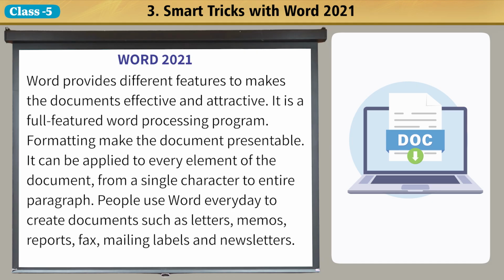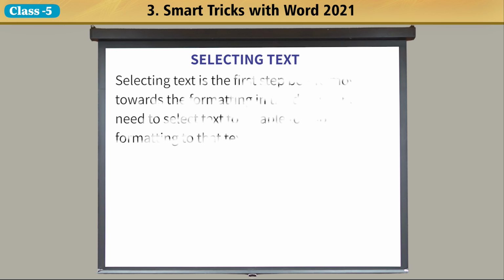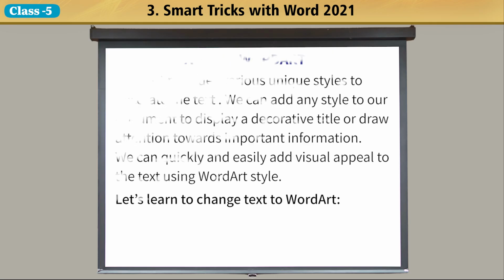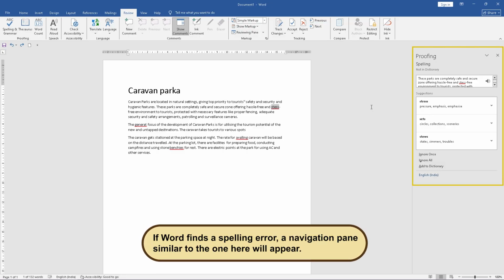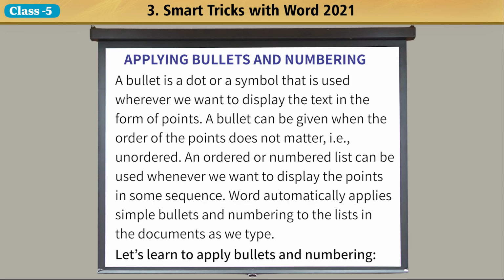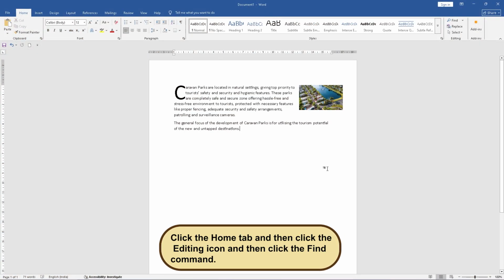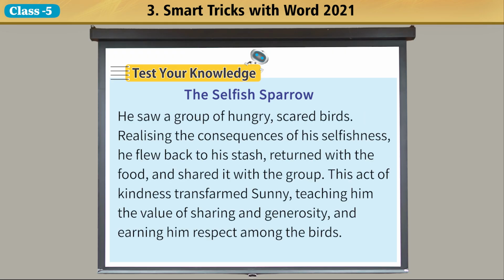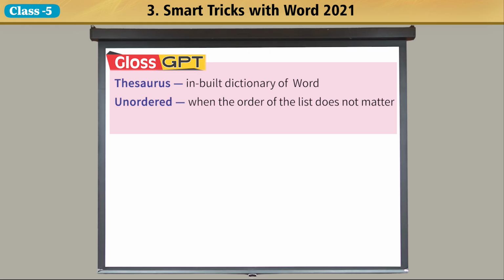Ch 3 Smart Tricks with Word 2021